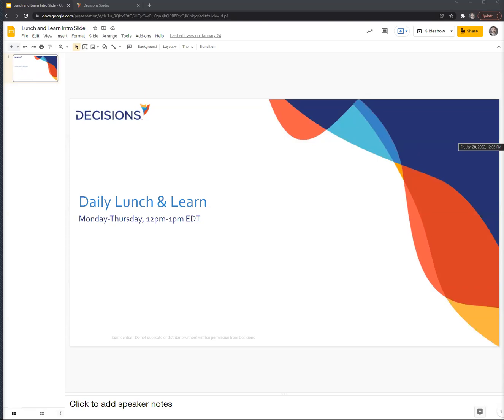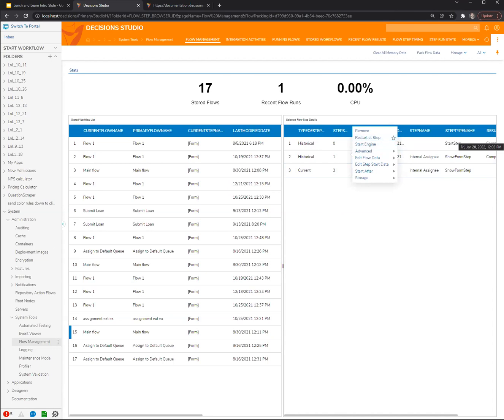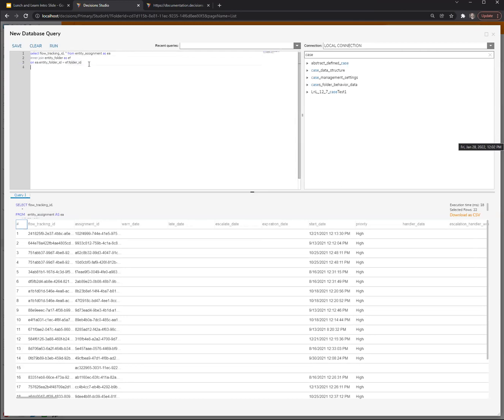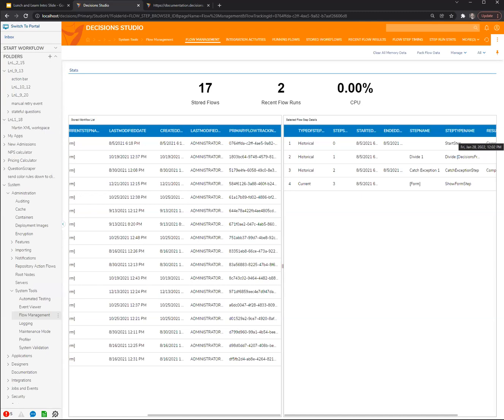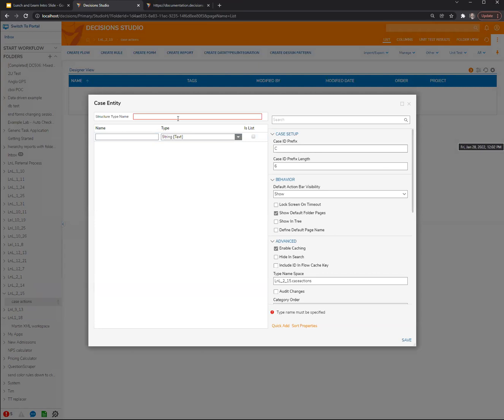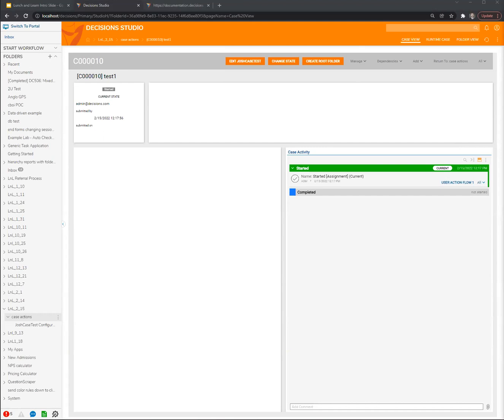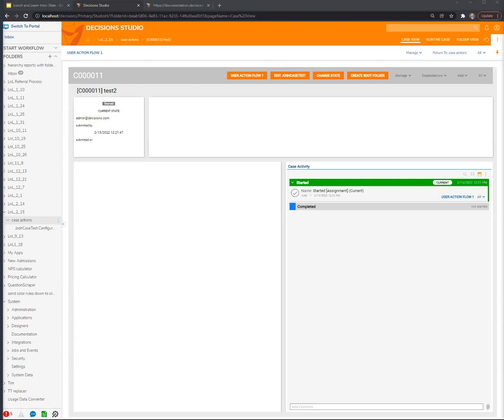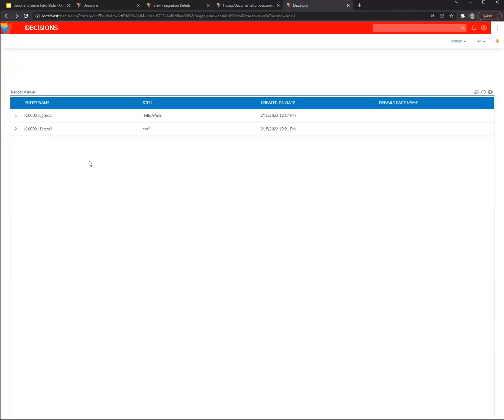Decisions Q&A - Lunch and Learn 2/15/2022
"Can you point me to the best documentation to learn about Flow Management as a troubleshooting tool?" -- 2:13

"In a Case Designer, I have user actions showing in both the Page top horizontal panel and the Case Viewer top horizontal panel. At change state the user actions are not updating in the Case Viewer but they are on the Page View." -- 15:50

"In the Decisions Portal, there is a way to configure root cases, is there a more dynamic way my users can interact with that folder?" -- 24:02